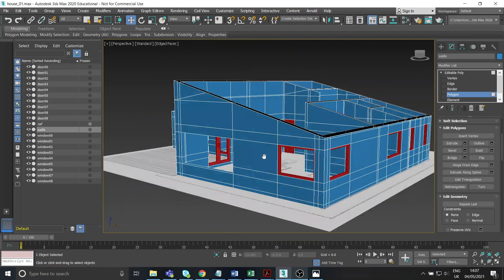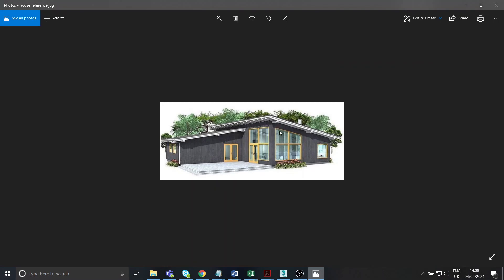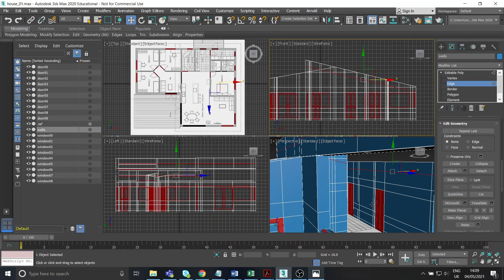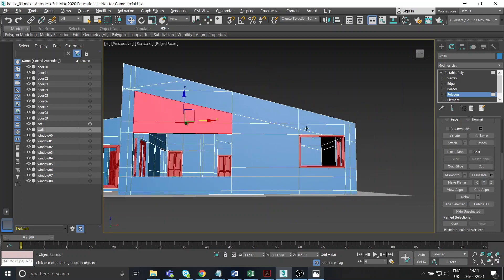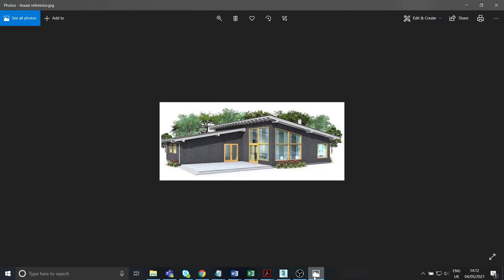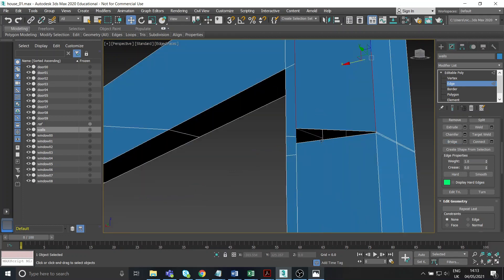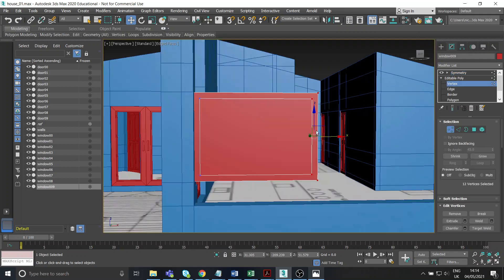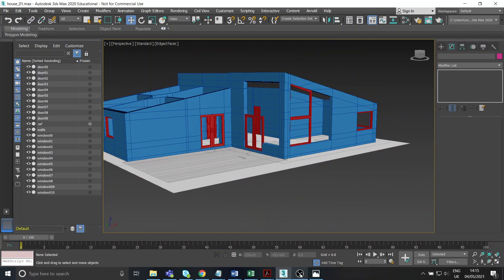3Ds Max - Architectural Visualisation - Beginner Tutorial - Part 06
Beginner tutorial on architectural visualisation